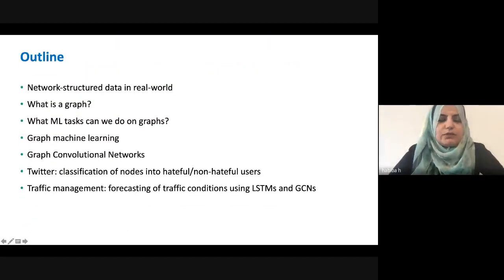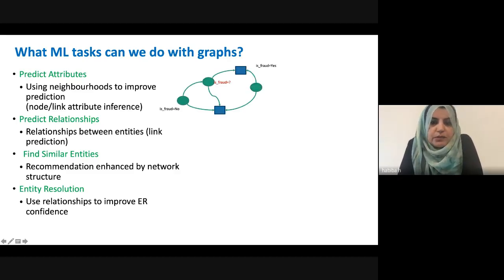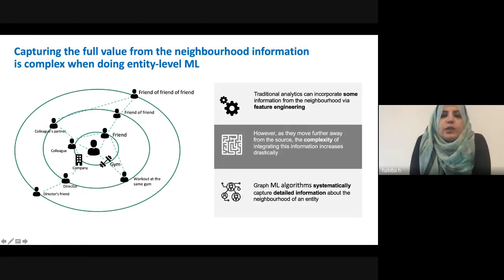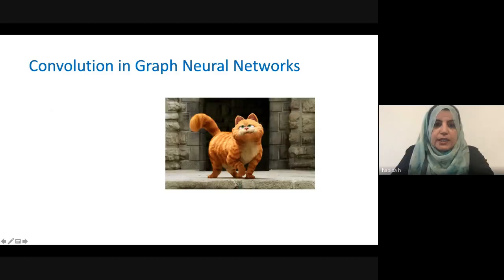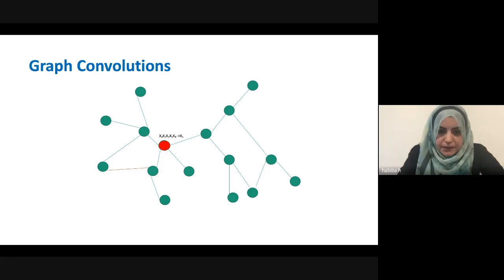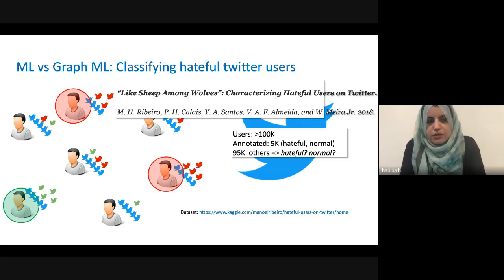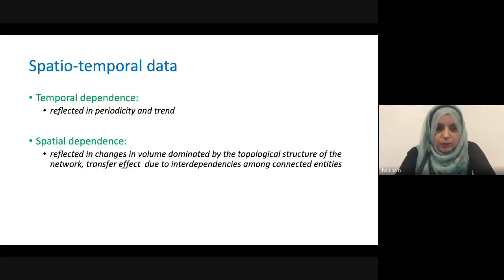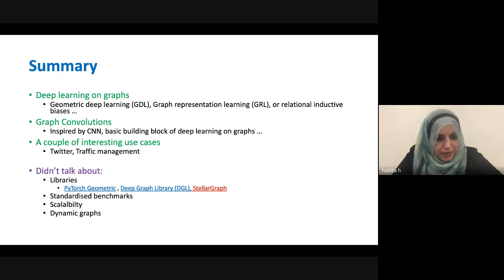Deep learning on graph structured data-By Habibah, PhD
I am a computer scientist with extensive training in machine learning and data science. I am a Research Engineer at CSIRO (Commonwealth Scientific and Industrial Research Organisation)’s Data61 business unit. I have been part of a team responsible for building deep learning and machine learning methods for graph structured data. We have implemented StellarGraph (https: // an open source python library, of state–of–the–art algorithms for applying machine learning methods to discover patterns and answer questions using graph-structured data. Currently, I am working on tracking objects with deformable features project that performs tracking by detection over time using a combination of image detection and graph optimization and graph machine learning techniques.